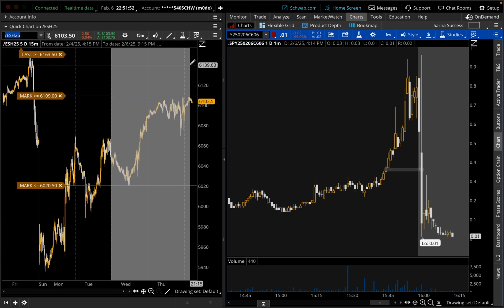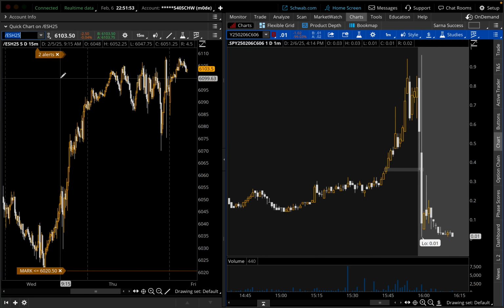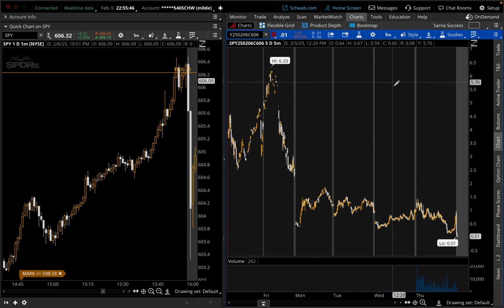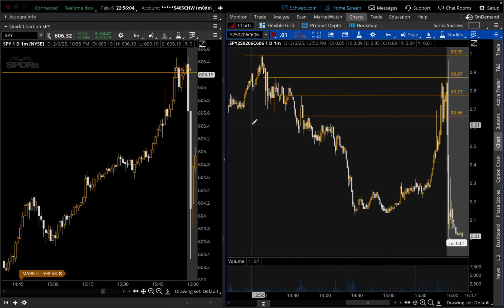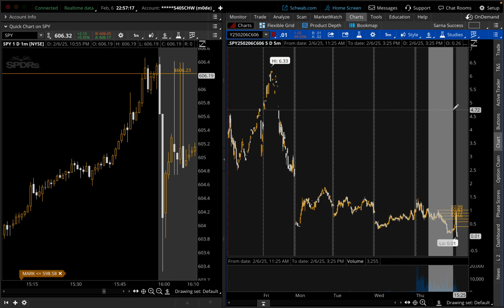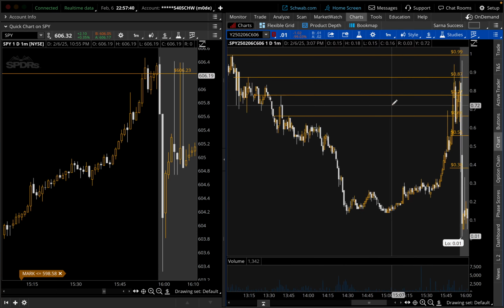$SPY OPTIONS BOOTCAMP EPISODE 1: THE 3:50 PLAY.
in this video I will cover a live signal I posted on X which covers the Market on Close Algorithm; MOC Order.

Follow my X for $SPY Trade Callouts @rippym0de